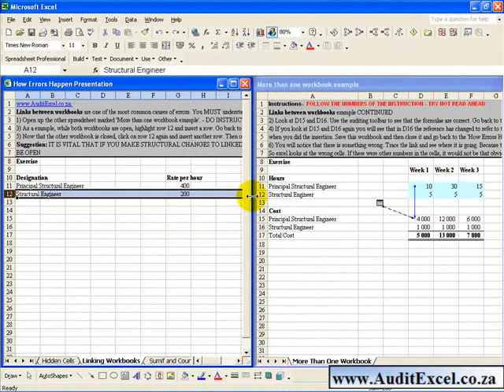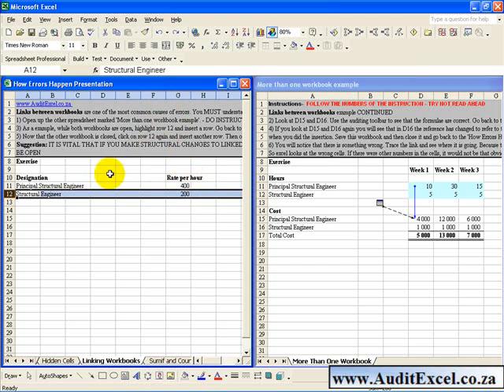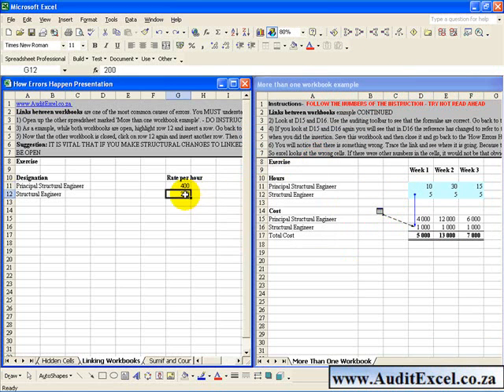Linked Excel risks in Excel 2003- links seem to change on their own.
How to handle linked spreadsheets in Excel 2003